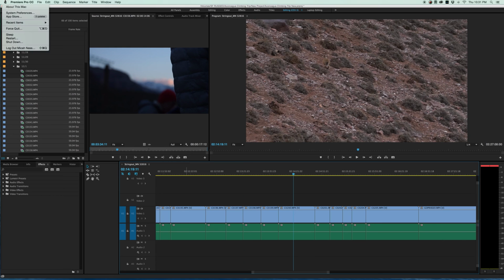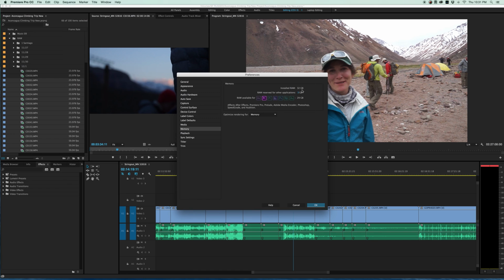Premiere Pro CC 2015 Problem, Major lag, flashing clips, Looking for Solution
I have been having this issue with Adobe Premiere Pro, CC 2015.2

I am running on a 5k iMac, with OSX Yosemite 10.10.5 with 32 GB of RAM. 4GHZ Intel Core i7.

The issue showed up just about a week ago. The thumbnails on the clips in the timeline flash on and off, and the lag on playing the timeline in the preview window is really long. About 15 seconds. When you press play, it takes about that much time to show the clip in the preview window, and it does not play back smooth. I have tried a bunch of solutions presented on Youtube and Forums, to try and solve issues with playback, but  I could not find another instance of this same issue. So if anyone can help, I would greatly appreciate it.

Thanks

Micah